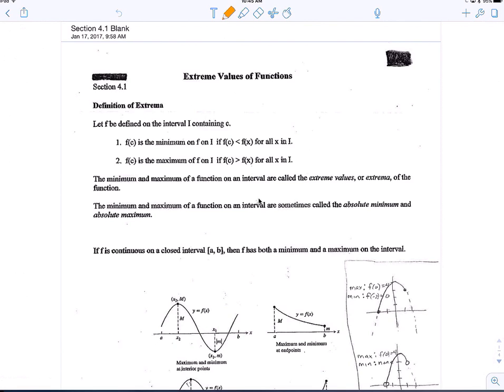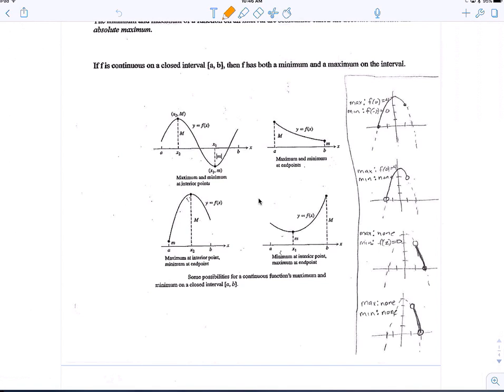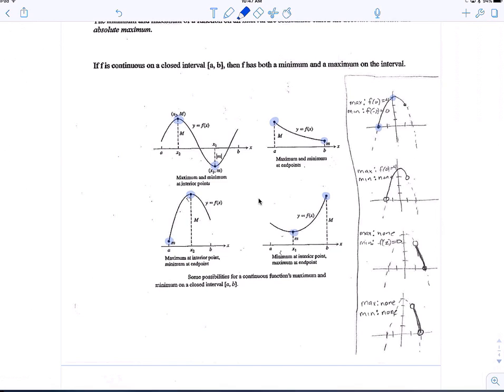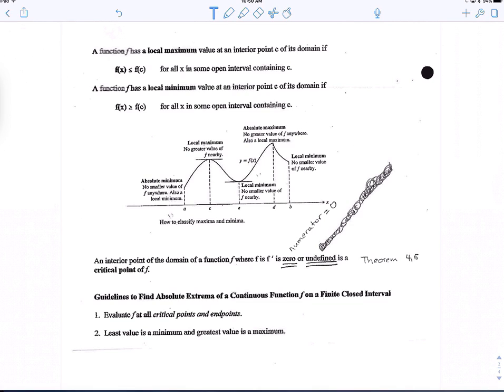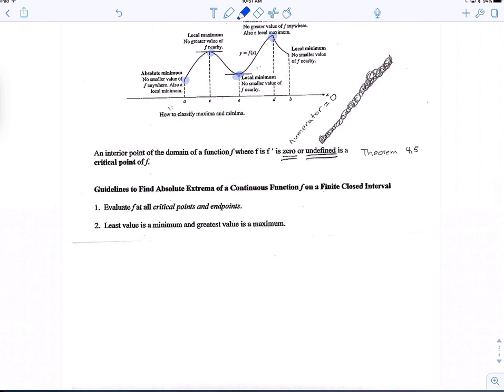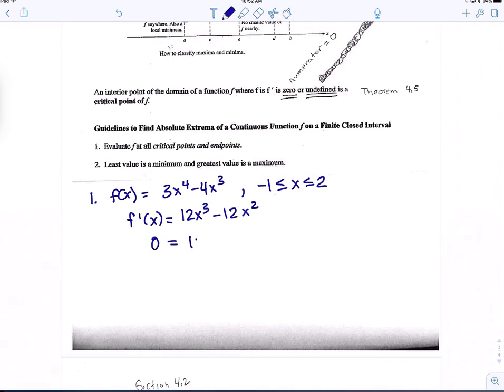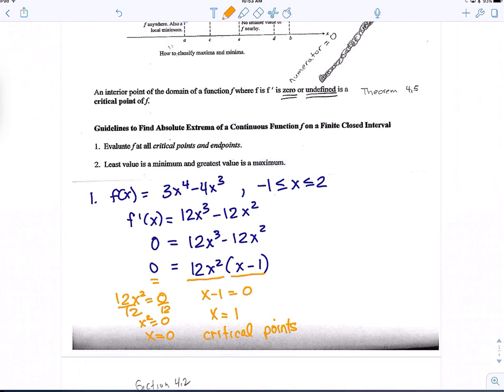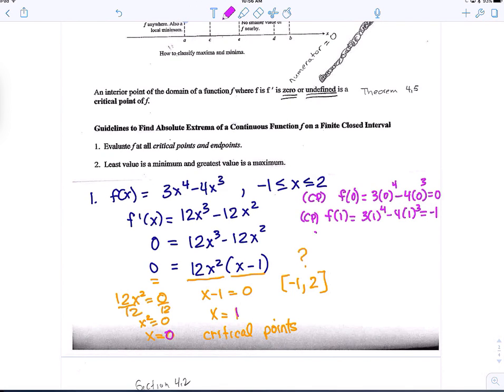Extreme Values of Function Part 1(Section 3.1)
extreme values of a function